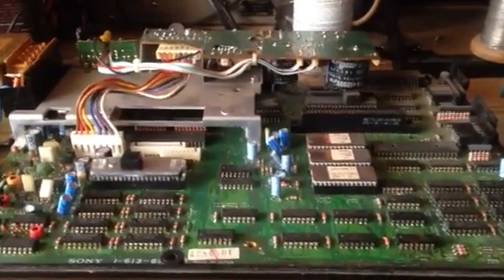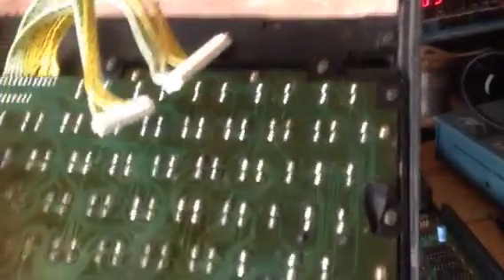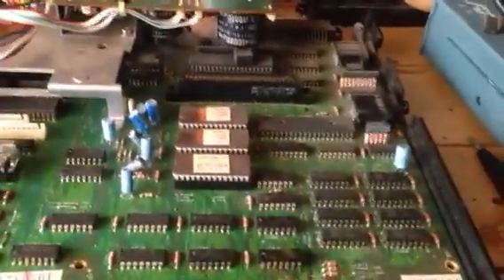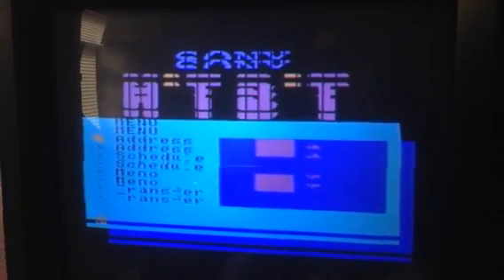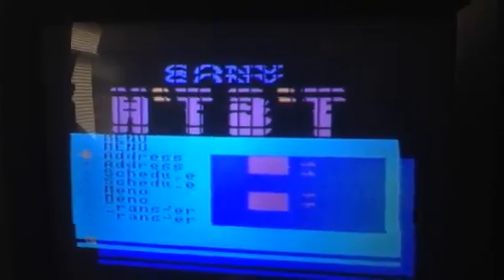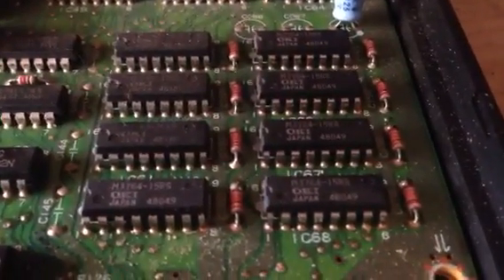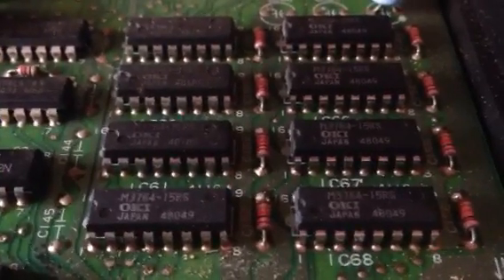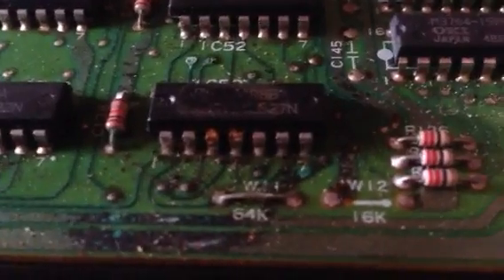MSX repair pt1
Fix graphical corruption on Sony MSX1 computer.